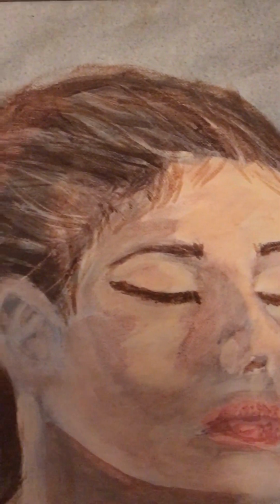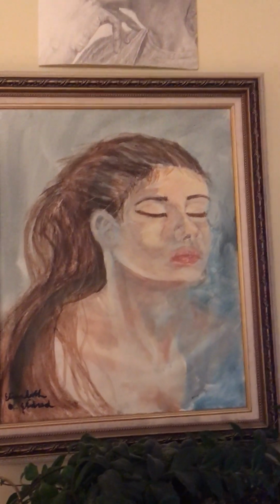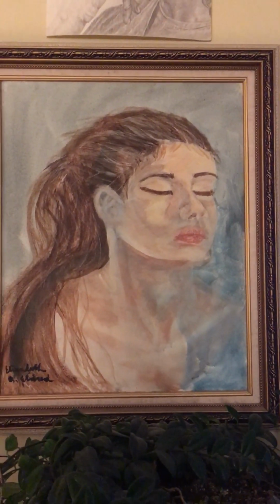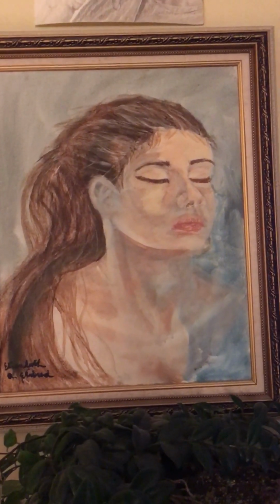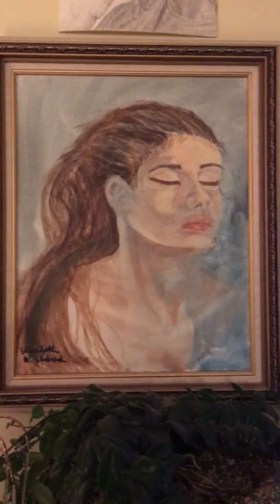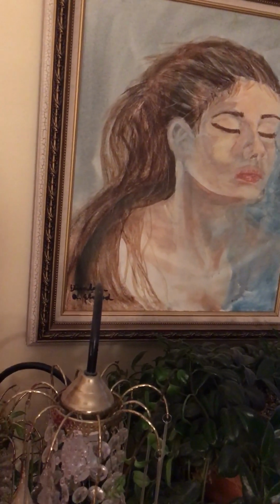Acrylic self portrait painting!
Acrylic self portrait painting I created back in college! I also spend some time talking about where I’m at with applying for a grant for my art business